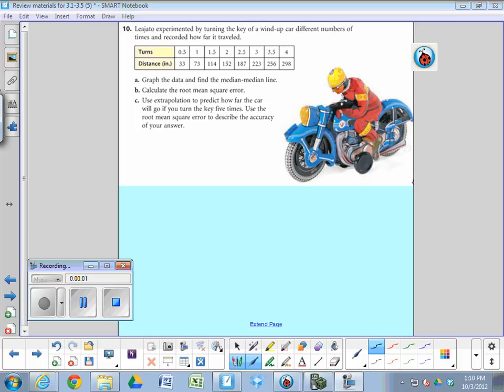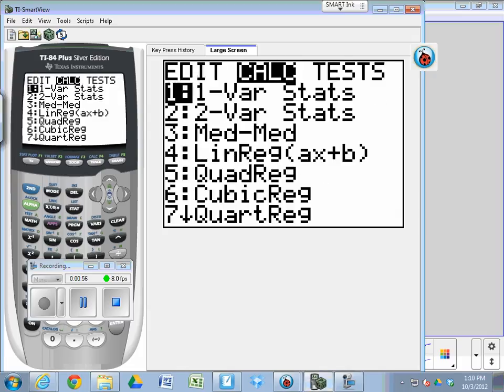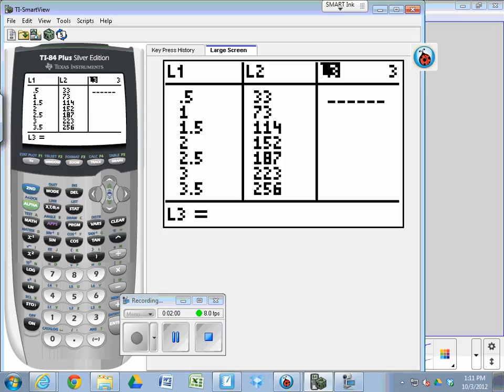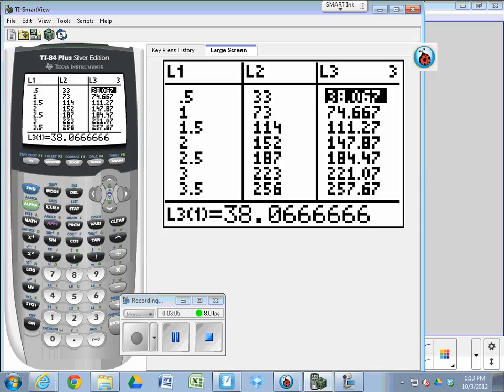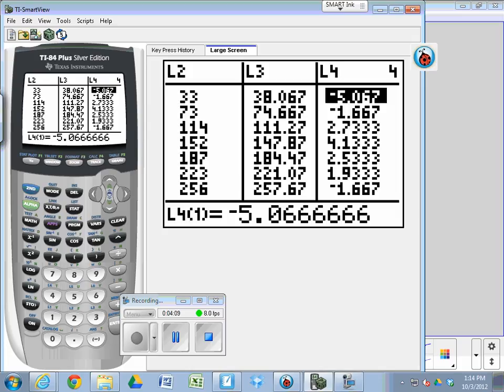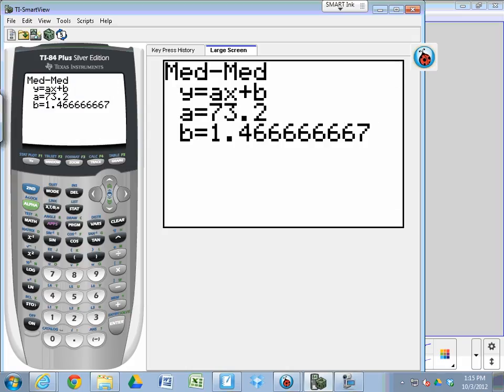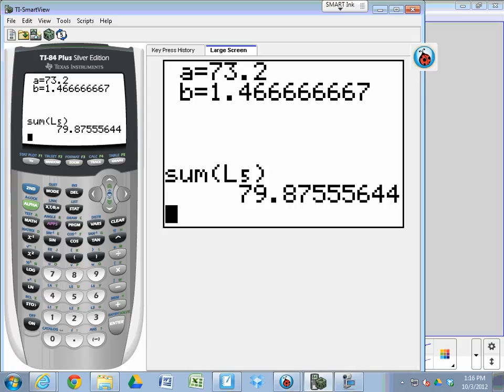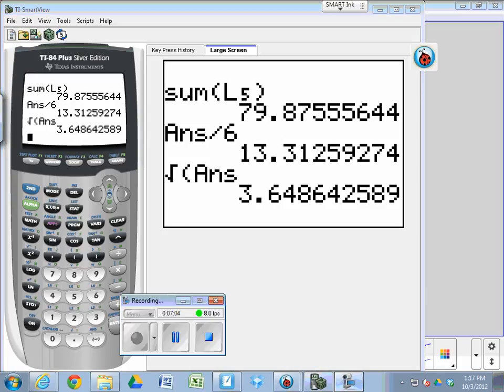3 1 3 5 Review #10 a and b